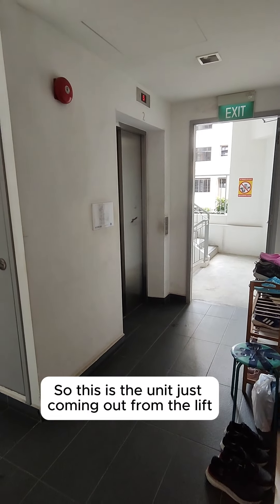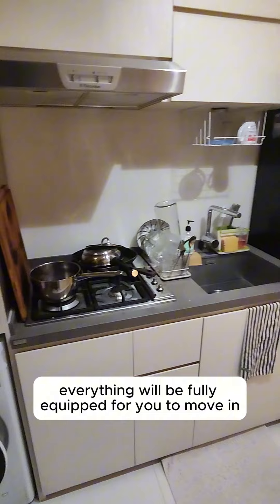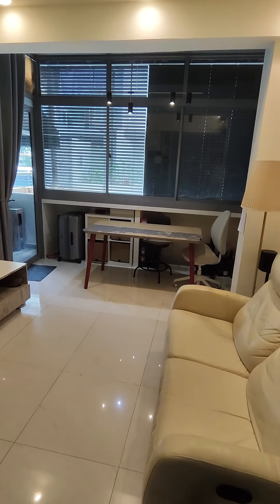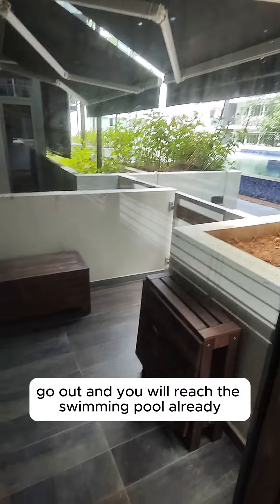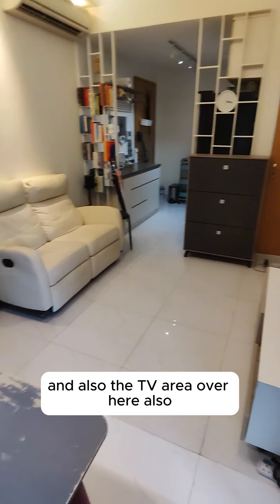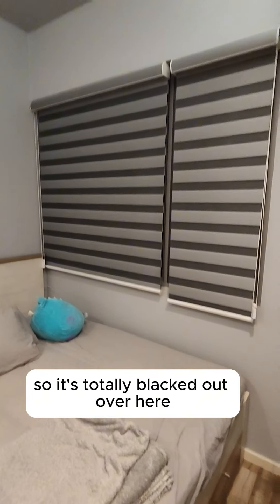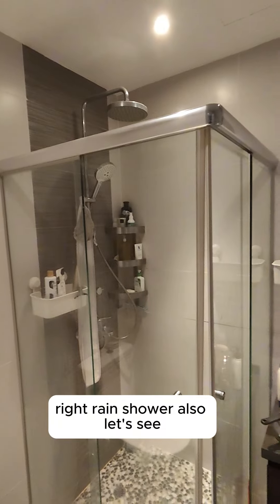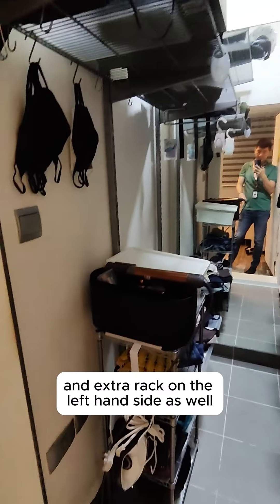Casa Aerata 1BR with patio FOR RENT